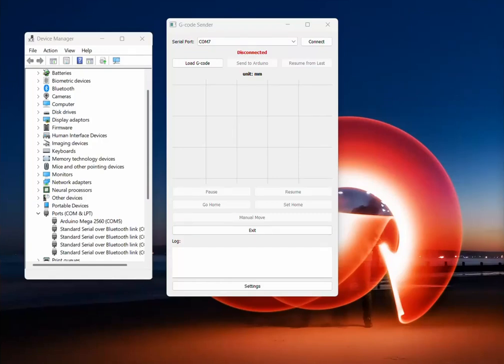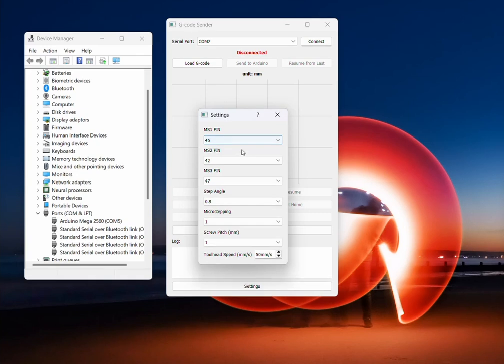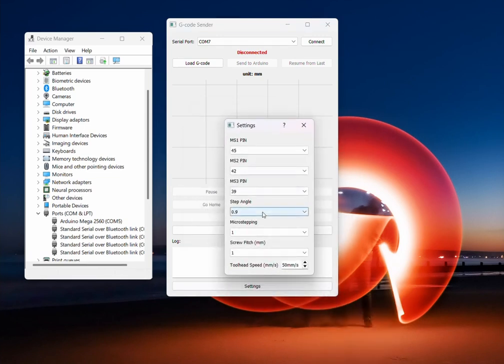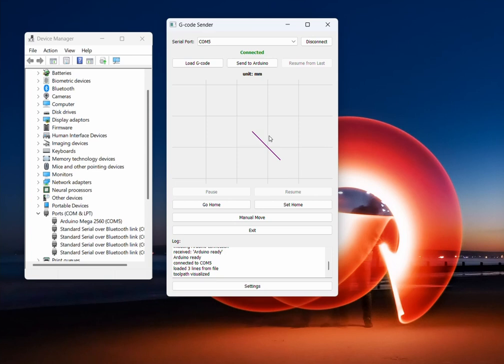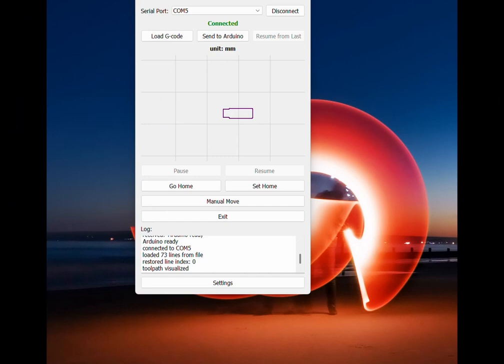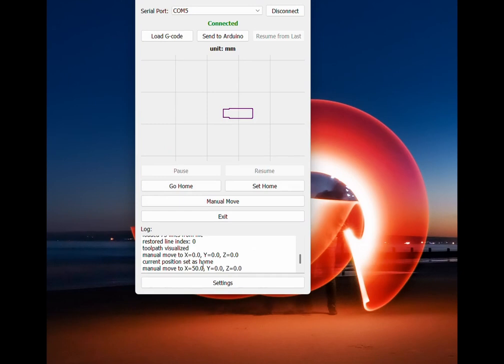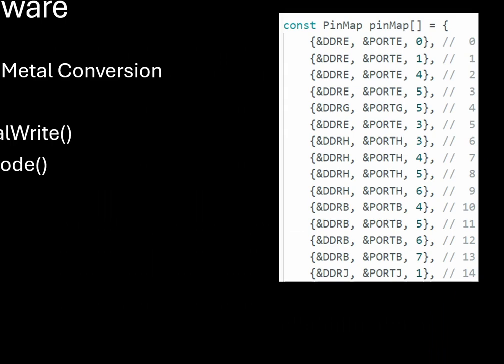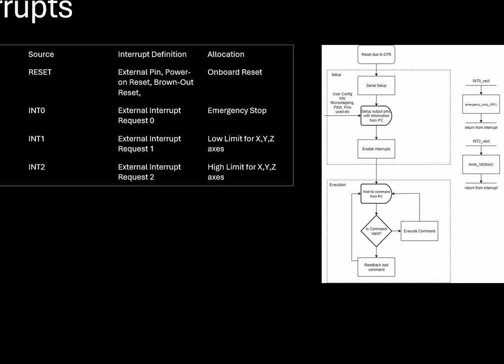[Orbital25] Splashdown: machine go move (7116) - Project Gemini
Chng Rui Yong Sean & Christopher Teng Jun Han